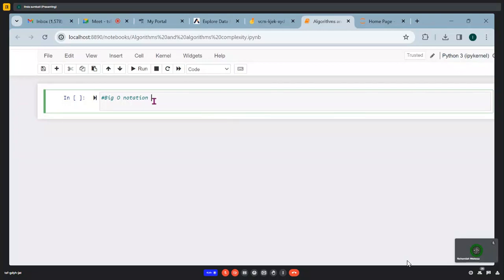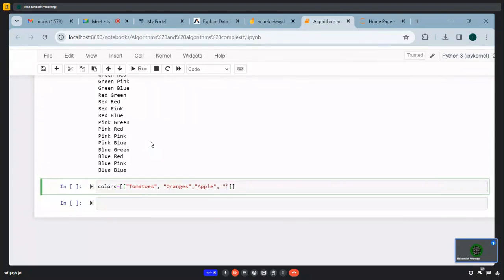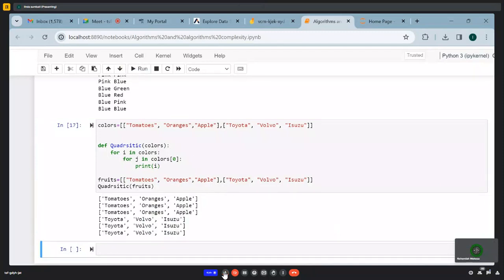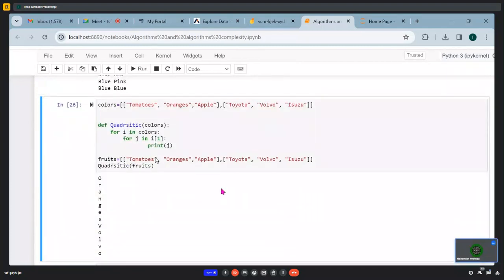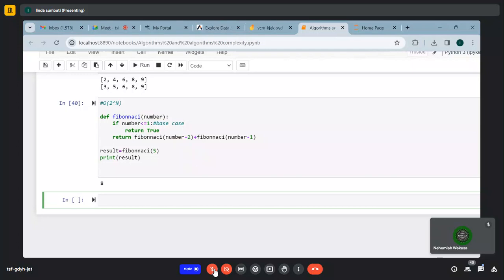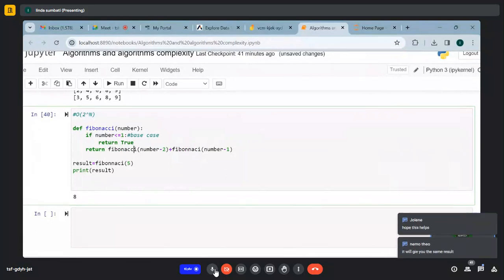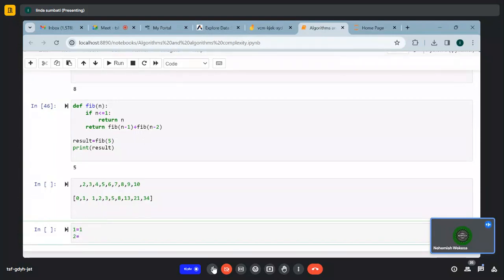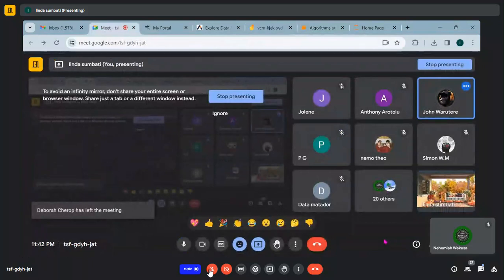Python Discussion - Part 6 - Big O notation